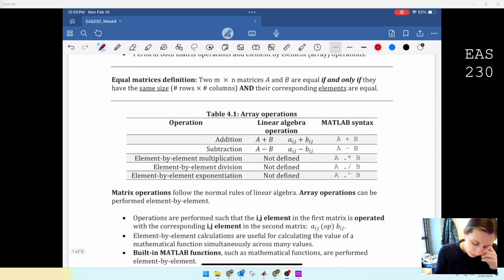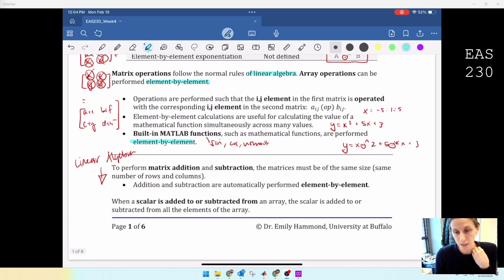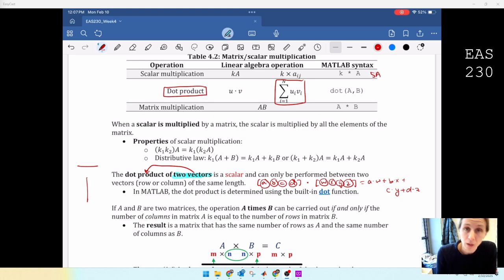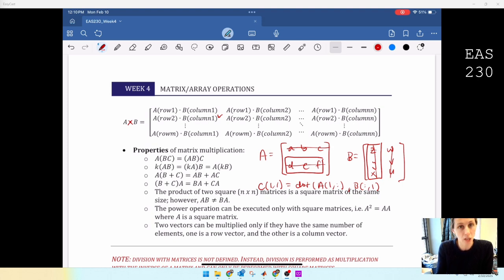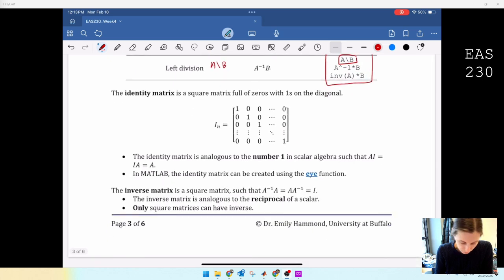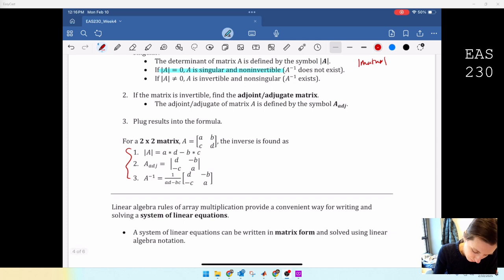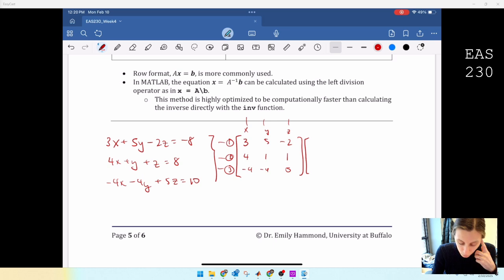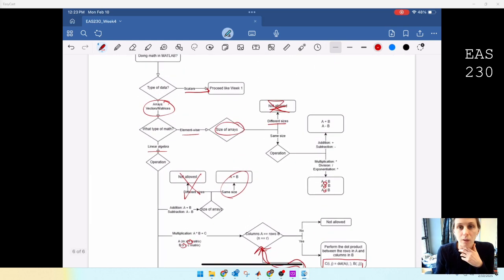EAS 230 | Week 4: Matrix/Array operations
Lecture video Spring 2024